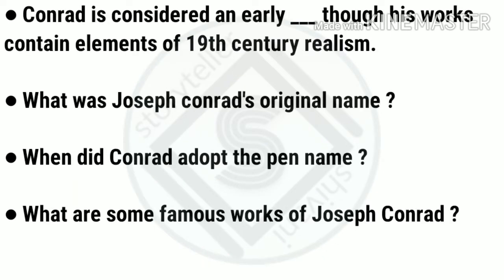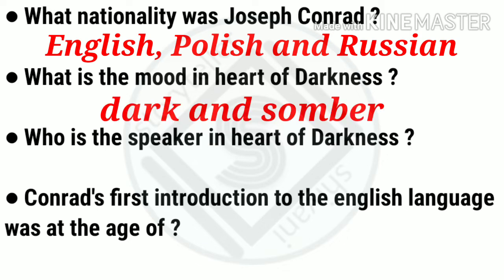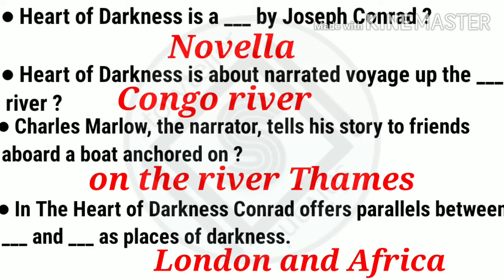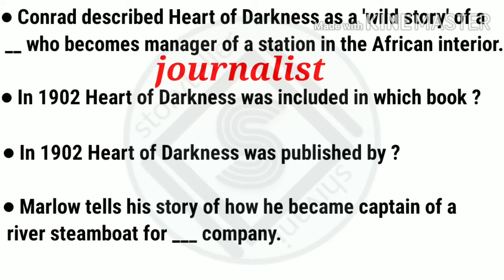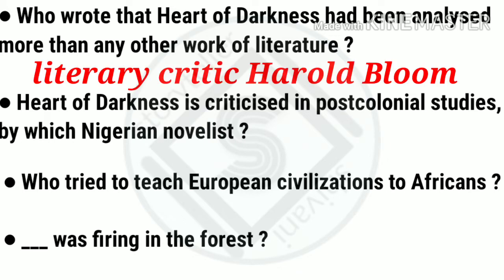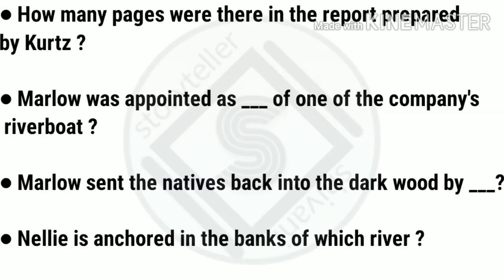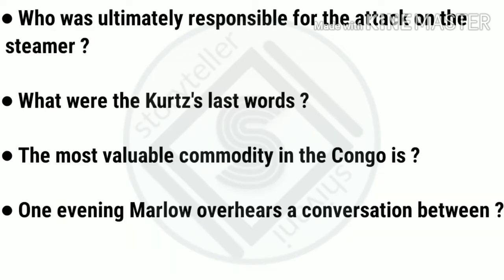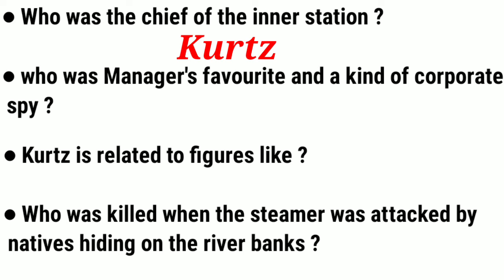Objective Questions from "The Heart of Darkness" by Joseph Conrad || Mcq || Mcqs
Hello everyone,

Pasand aaye to please like karna.